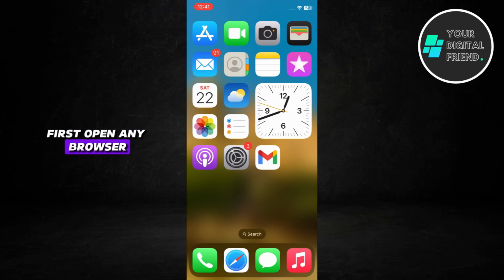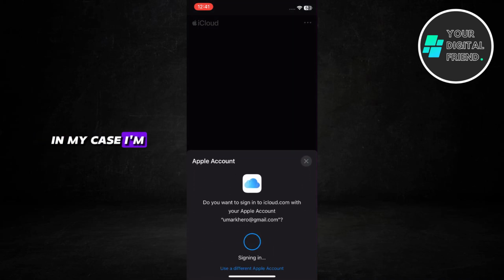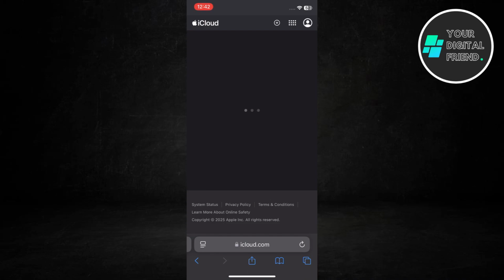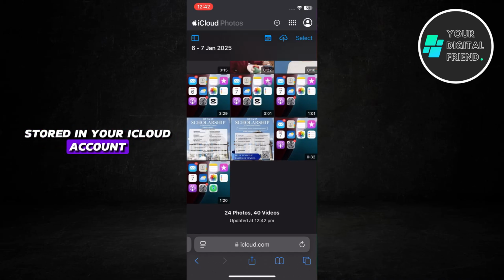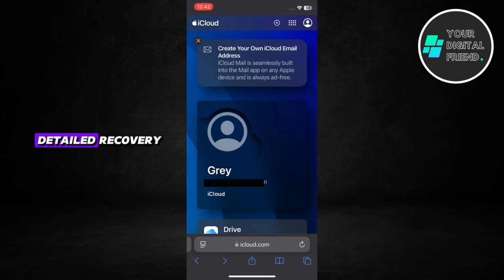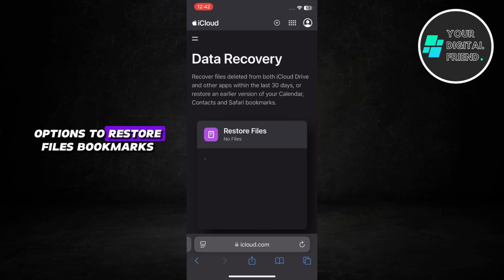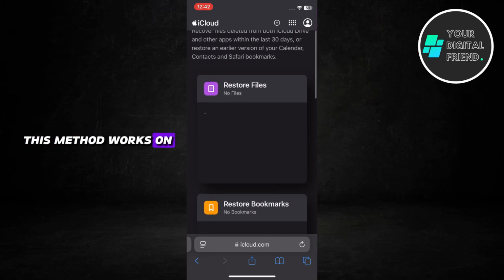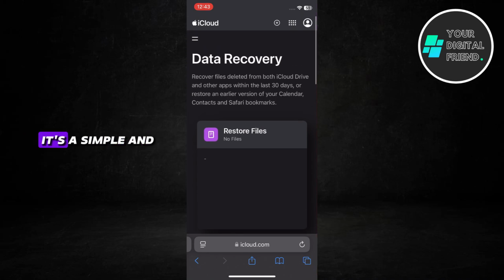How To Use Data Recovery on iPhone iOS 18.3.1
Accidentally deleted important files on your iPhone? Don't worry! iOS 18.3.1 has built-in data recovery options to help you restore lost photos, messages, and more.

In this guide, I’ll walk you through the steps to recover deleted data using iCloud, iTunes, and iPhone’s built-in Recently Deleted feature. Plus, I’ll share tips on using third-party recovery tools if needed. Whether you lost files due to accidental deletion or a system crash, this method will help you get them back quickly!